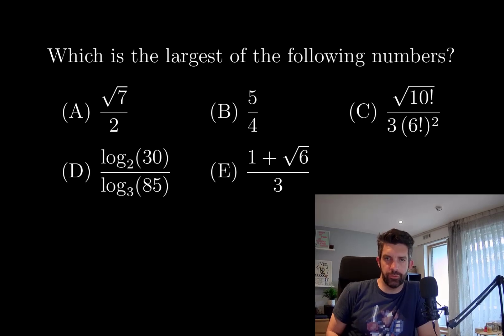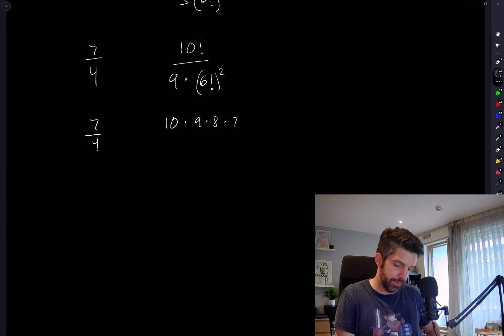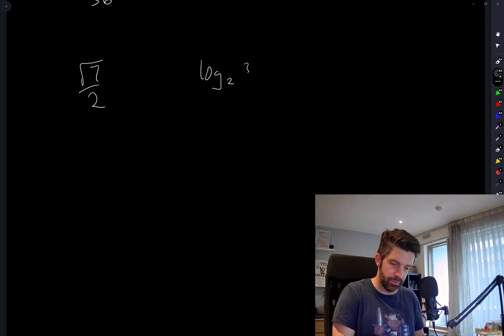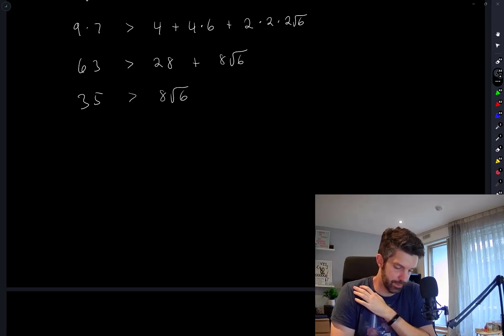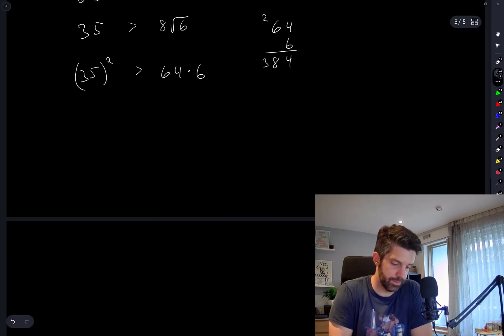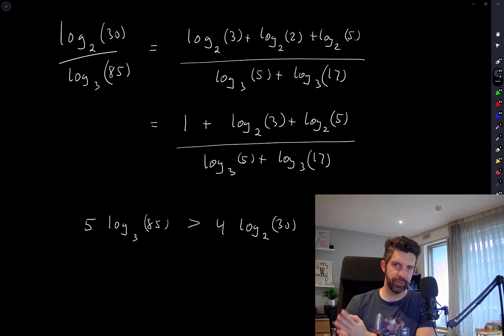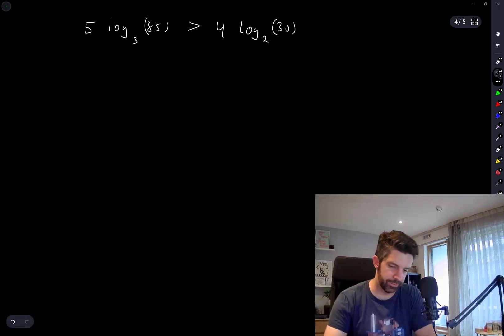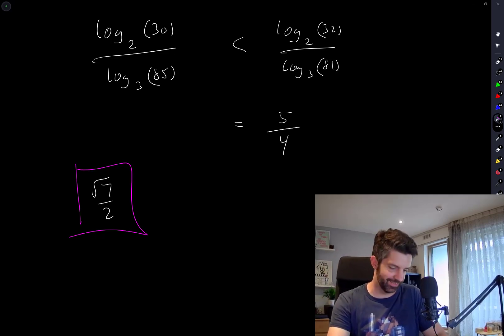Which number is largest? - Oxford Mathematics Admissions Test 2015